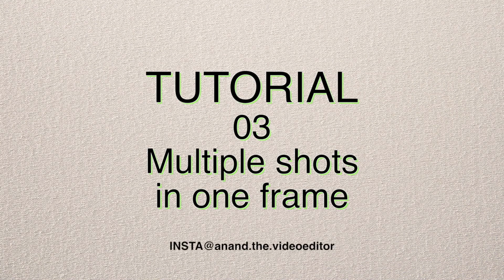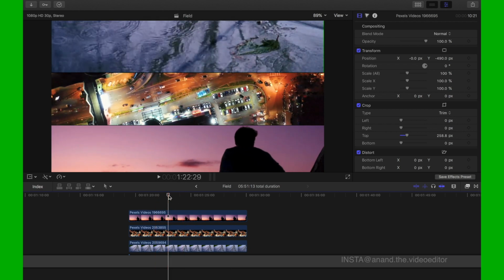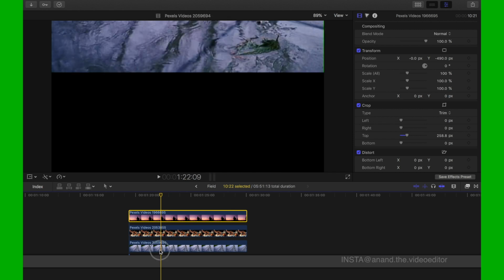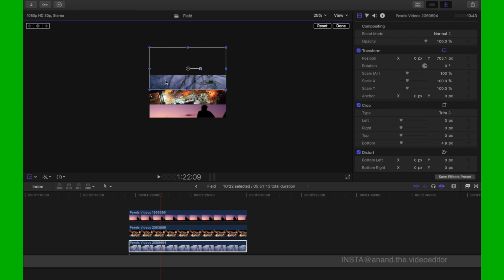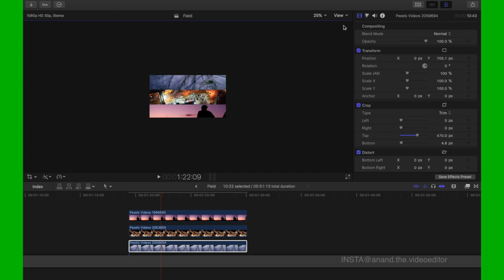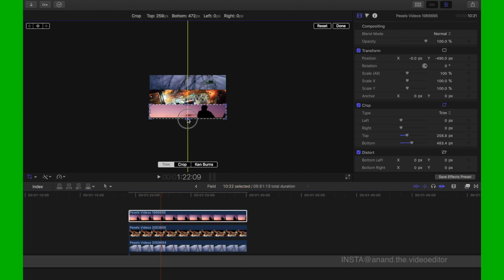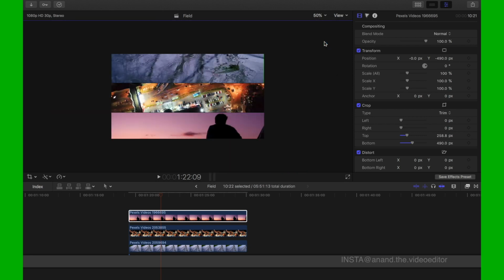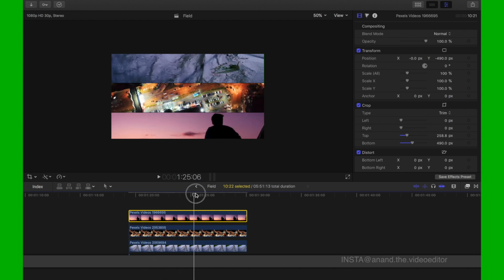Unlocking the Magic of Multiple Shots in One Frame - Final Cut Pro tutorial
"Unlocking the Magic of Multiple Shots in One Frame! 📸✨ Check out my step-by-step tutorial on creating captivating multi-shot sequences in Final Cut Pro X. 🎥💻 From seamless transitions to dynamic storytelling, I'll guide you through the process of combining shots for an unforgettable visual experience. Let's elevate your editing game together! 💪🎬